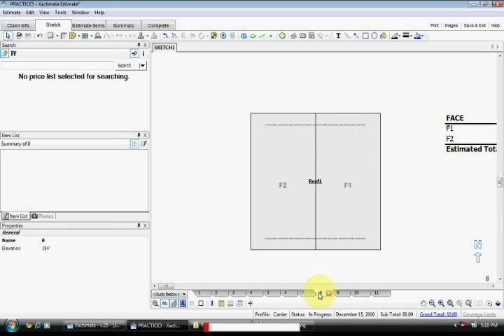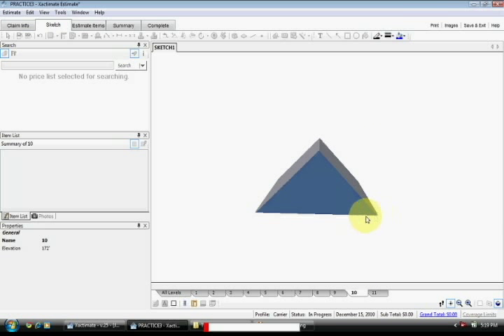Roof Sketch Pro - Xactimate Lessons - Specialty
This is a short Specialties trailer to introduce you to the RoofSketchPro downloadable tutorial videos.  These narrated videos teach how to use Xactimate software.